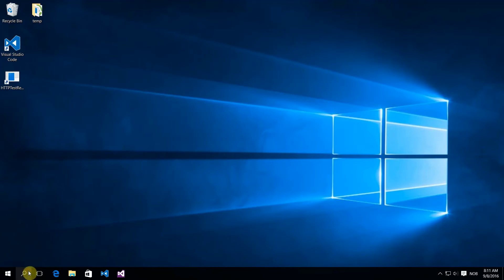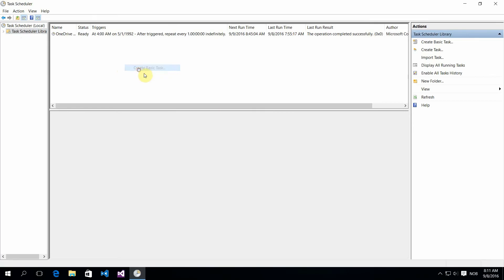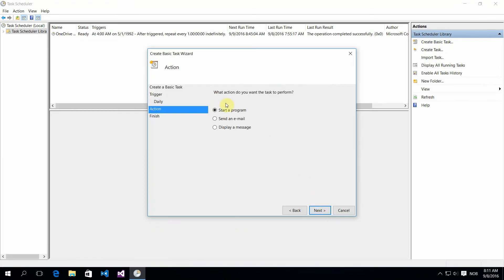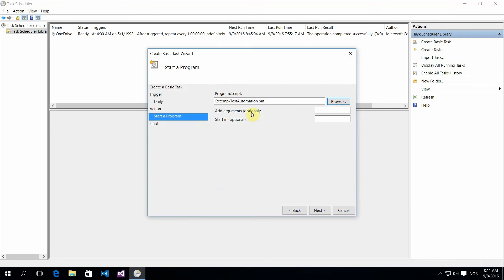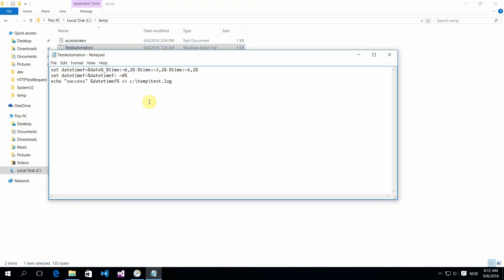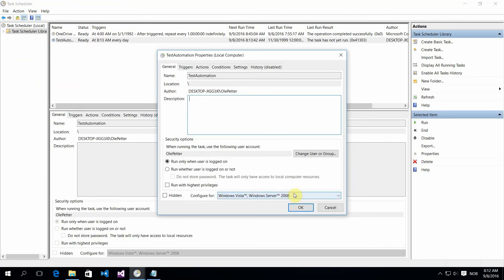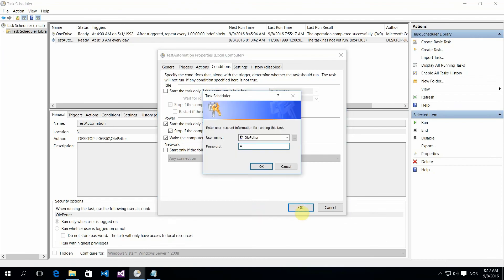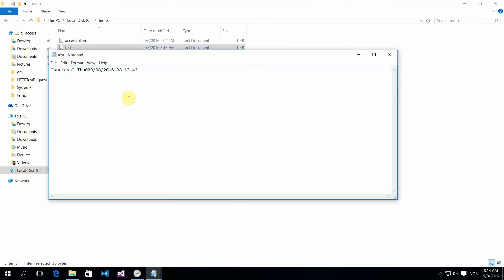Running a Batch File from Task Scheduler Without User being logged In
At some point you will probably need to automate some of your work, and using Windows Task Scheduler if perfect for this. If you do this on a server you will have to make sure that your server will wake up to run the task, and that your credentials is added.